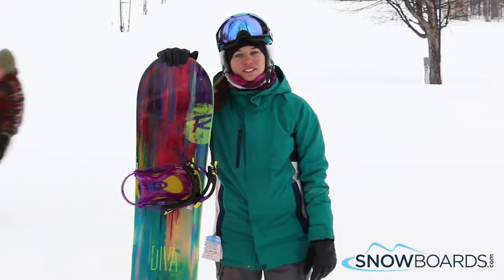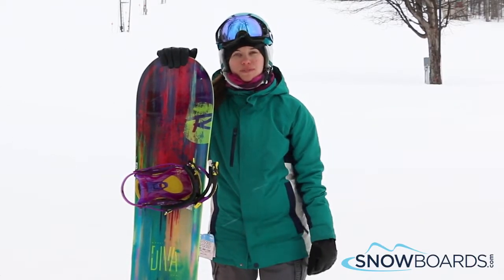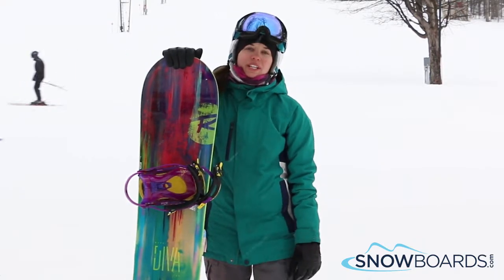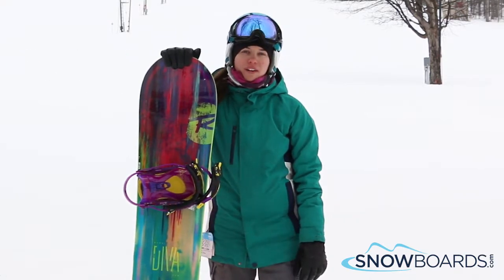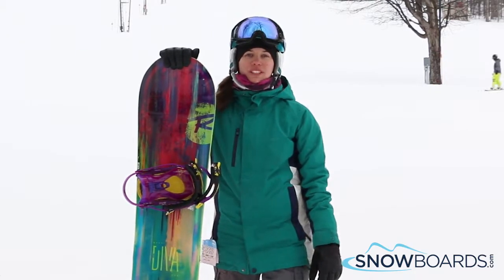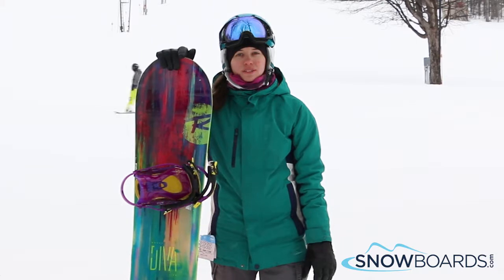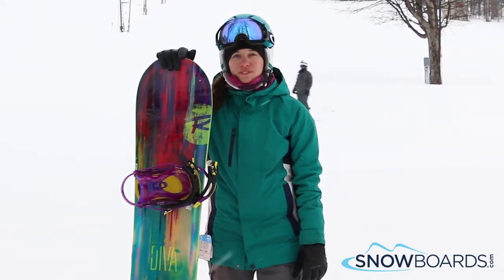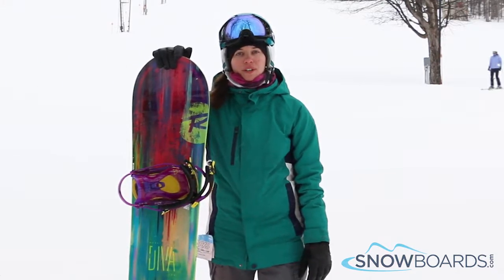Megan's Review-Rossignol Diva LF Snowboard 2018-Snowboards.com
A reinvented Diva MagTek, the Rossignol Diva LF snowboard is all new this year and ready to knock to your boots off. It's a true twin freestyle board that can shred everything on the mountain. Lite Frame technology is used to provide full-length shock absorption, playfulness and to give you ultimate ride control. Its Lite Wood CBF2 core features Basalt and Kevlar fibers along the edges for incredible stability at high speeds and increased edge grip. Combined with RadCut sidecuts, an AmpTek Elite profile and Magne-Traction technology, the Diva LF demands attention no matter where you throw it down.